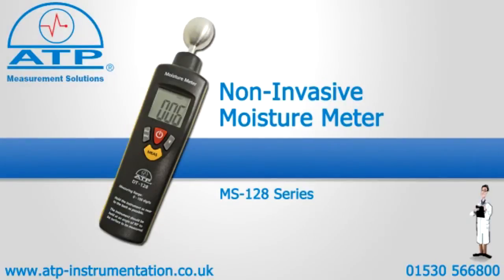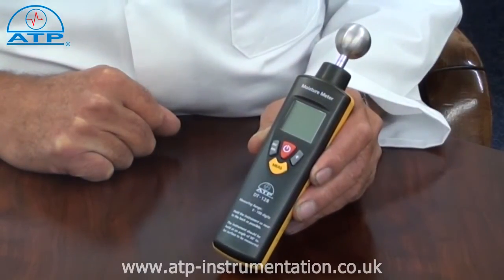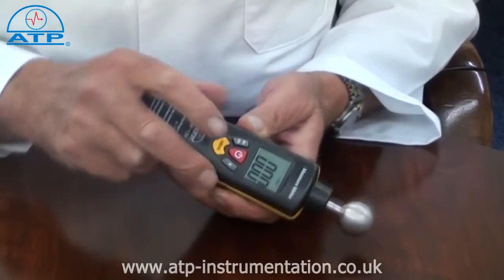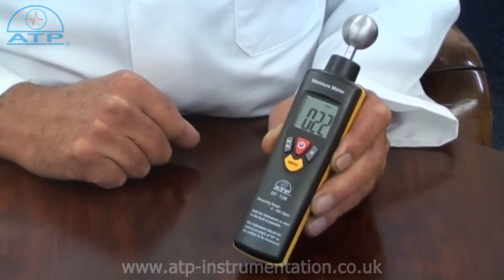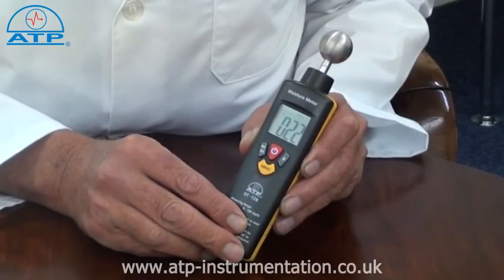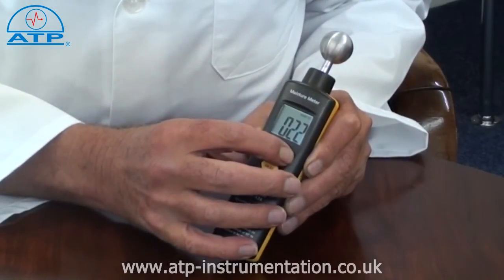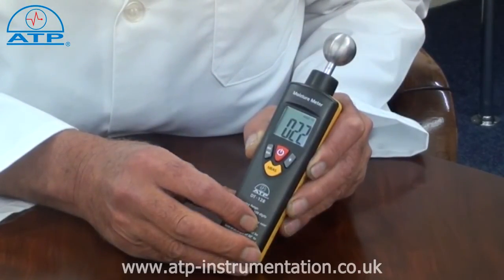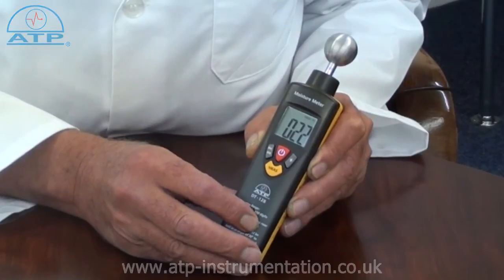Non-Invasive Moisture Meter | ATP Instrumentation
A Hand-held compact digital moisture meter with a metal spheroid sensor for fast and convenient readings of the moisture content. Measures wood and aggregate materials without damaging the surface of the material being tested.

•    Range based on 0 = completely dry and 100 = completely wet
•    Suitable for wood, gypsum and cement-based materials
•    Metal spheroid sensor
•    Quickly indicates the moisture content of materials to a depth of between 20 and 40mm
•    Large 25mm Hi-Contrast LCD display with backlight
•    Data Hold freezes displayed measurements
•    Min/Max Memory for measured values since power on
•    Impact-resistant ABS case
•    Supplied with battery

Product Web SKU:
AMS-128